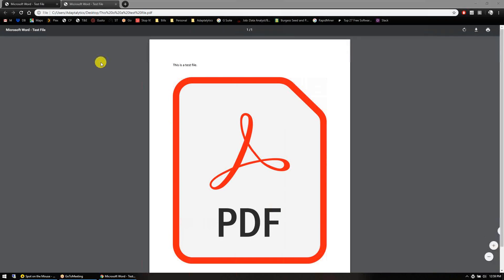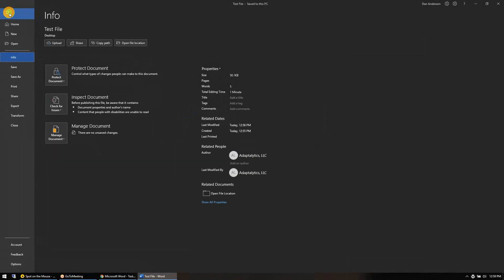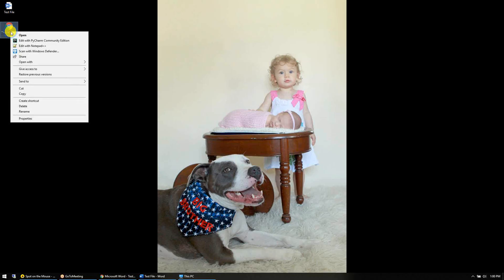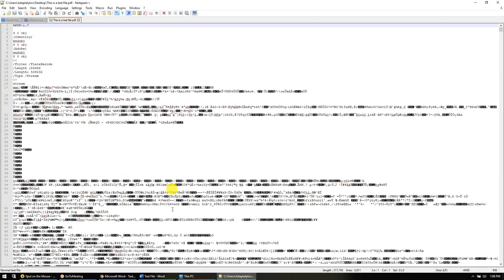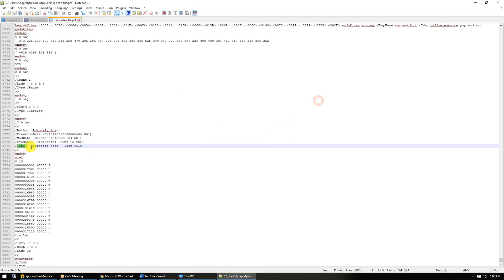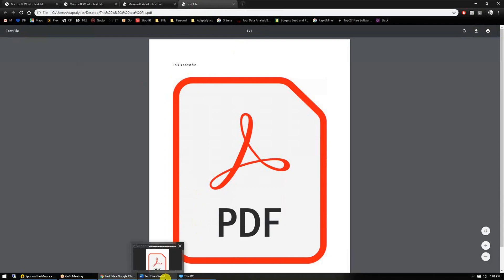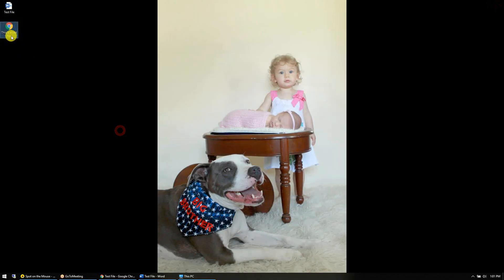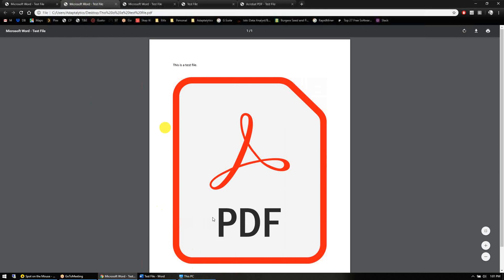How to Change the PDF Title that appears in a web browser (using free software)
This is a quick video that shows how to change the "Title" that appears on a browser's tab when you open a PDF with a browser. To clarify, a file's "Title" is not the same as the file's "Name" - these are two different metadata fields (also called file attributes).

The reason for this video is that [as of the publication date of this video], "Microsoft Word" is pre-pended (inserted at the beginning) of the original file name any time you print a Word doc to PDF and we don't want this when other users (typically prospective clients) open our PDF documents.

Edit July 2020: Some users have had issues with this approach because the entire method circumvents all Adobe software. As such, your Adobe software may claims that the file is corrupt after performing this quick tweak. As one of the commenters pointed out, it can be resolved by tweaking the meta data in Adobe.

Edit Jan 2023: A user pointed out that if you're able to edit your PDF in Microsoft Word that you can change the title directly in Word: when using "Save As", just below the "Save as type" of file there are options including Title.  Just click on whatever is currently in the title and change the text.  Then continue saving.